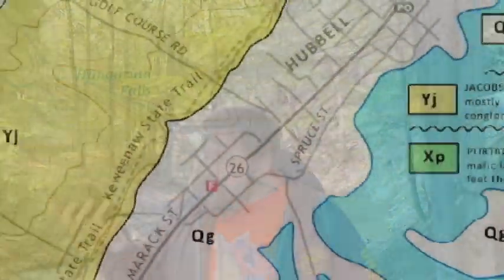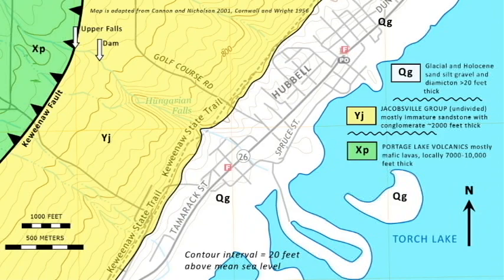Introduction to the Geology of Hungarian Falls (S2-E13)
Here I talk about the Precambrian at Hungarian Falls.

Sorry, I re-uploaded this.  I misspoke at about 5:17.  Usually, I would just correct it here, but I felt I needed to correct it in the video.